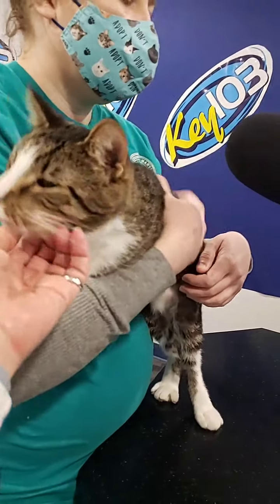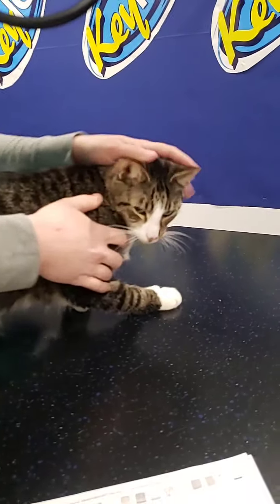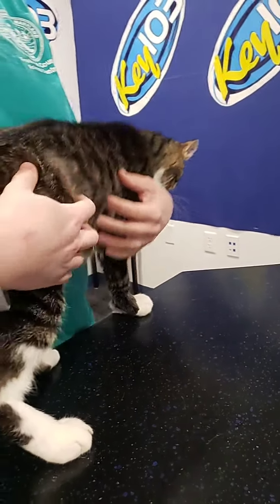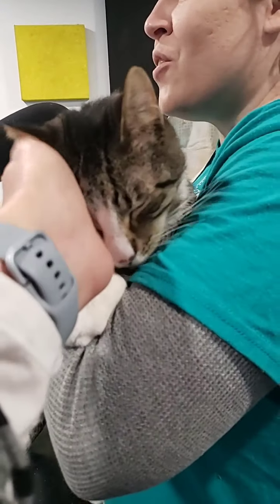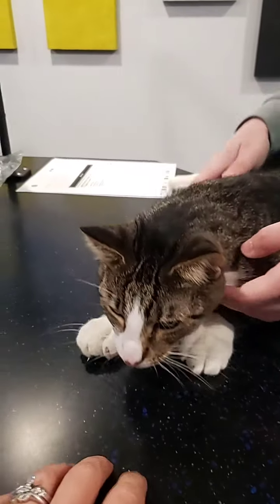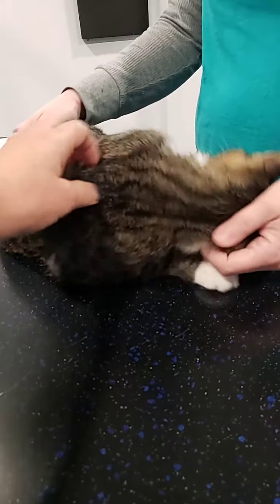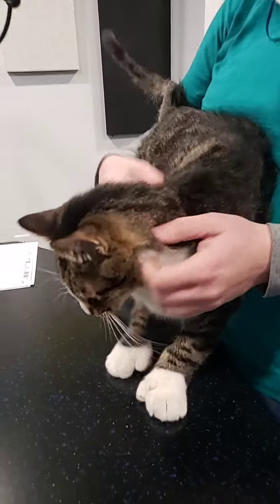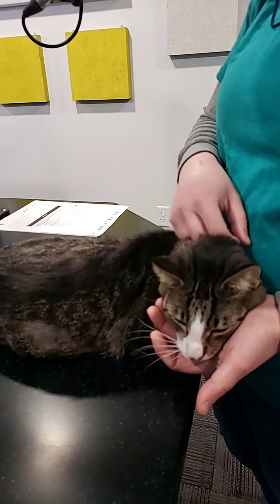20-12-09 Furry Friends Zuul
For the curious, yes there was one time that Dina Carole brought home one of the furry friends for keeps.  She's been tempted to do so many, many additional times, but there's wisdom in knowing when to ultimately say no.  These critters are cute, but they require work, and money, and time, and need to be an excellent fit for the rest of the family.